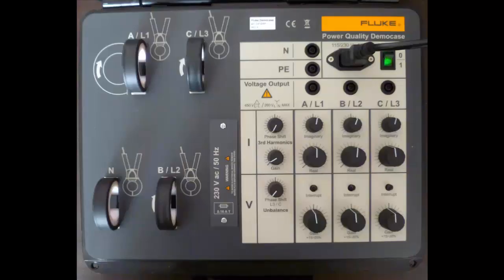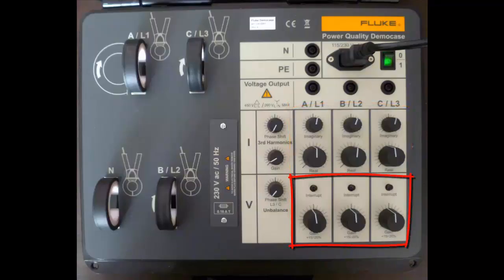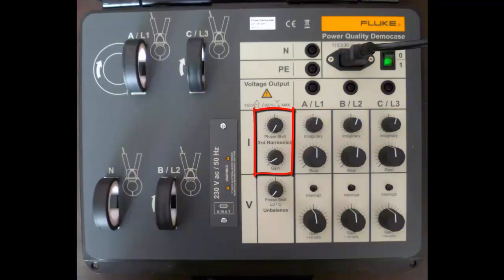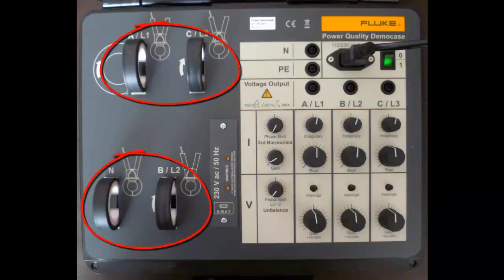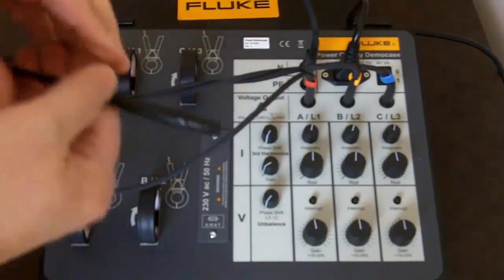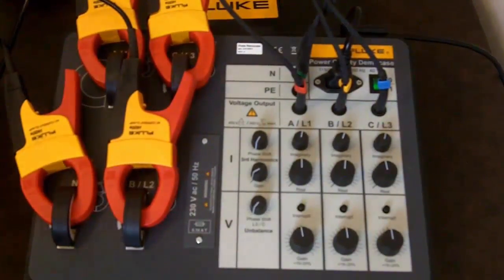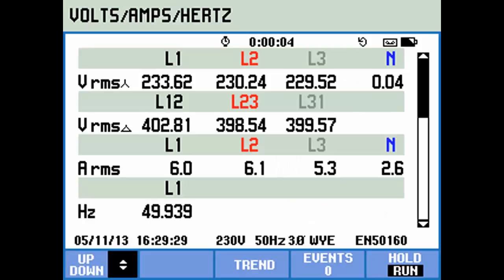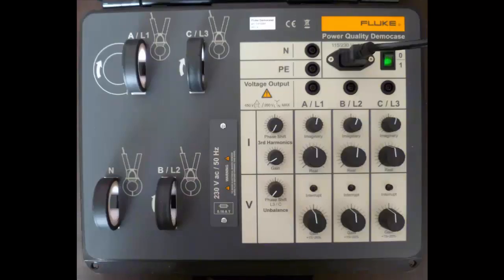FLUKE Power Quality Democase - introductory video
Learn how to use the FLUKE Power Quality Democase
This demo case is very interesting for all educational application as triening students, technicians and sales force.